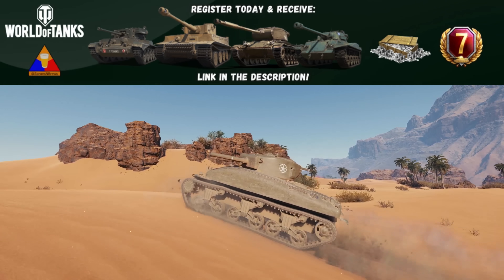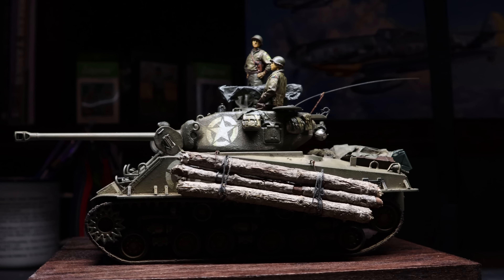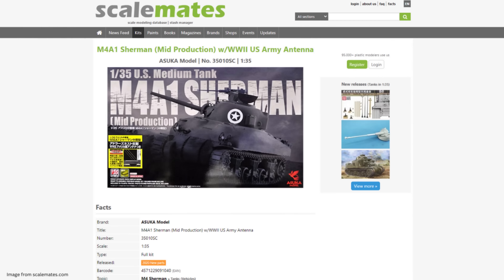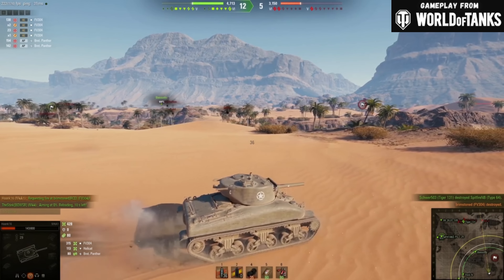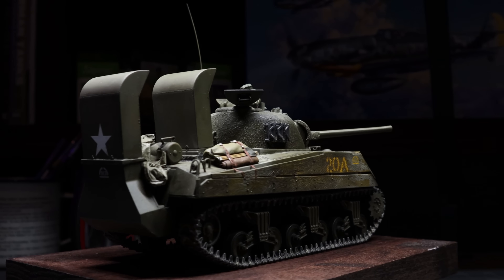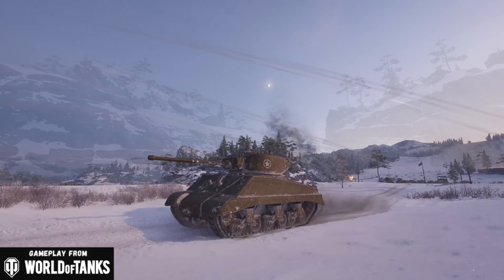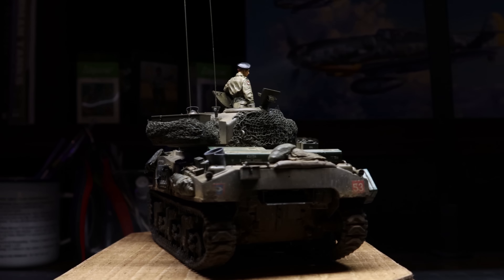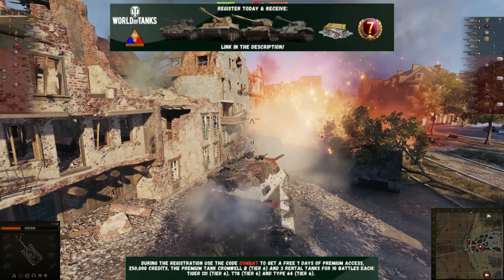5 Sherman Tank Kits EVERY Scale Modeler Should Build (At Least Once)!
During registration use the code *COMBAT* to get for free:
● 7 days premium access
● 250k credits
● Cromwell B (tier 6) British premium medium tank
● 3 rental tanks for 10 battles each: Tiger 131 (Tier 6) German heavy tank, T78 (Tier 6) American tank destroyer, and Type 64 (Tier 6) Chinese premium light tank

In this video, we'll check out the *five best M4 Sherman scale model kits* on the market today, as well as discuss a little bit about why each one makes the list (and why I think you’d enjoy building each one of them up for yourself)!

If you'd like to pick up these kits for yourself, you can do so here: